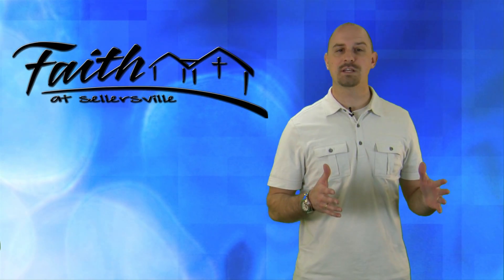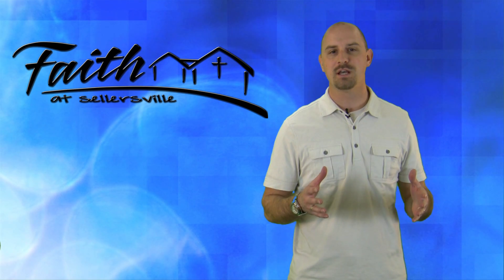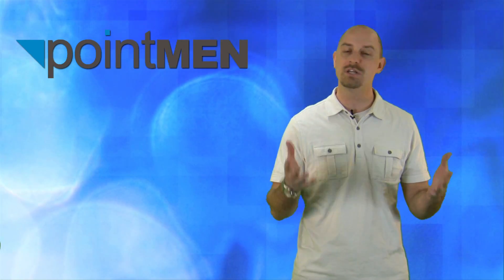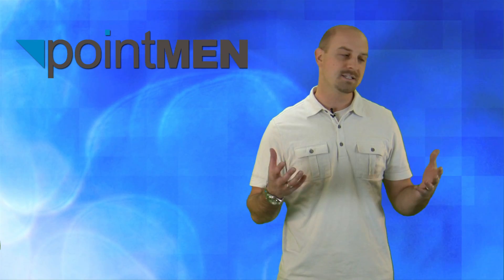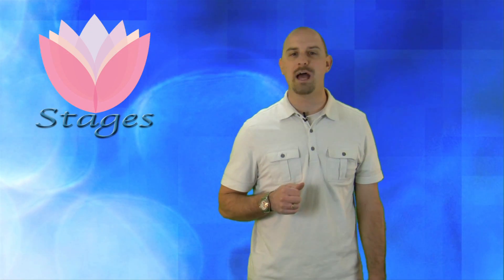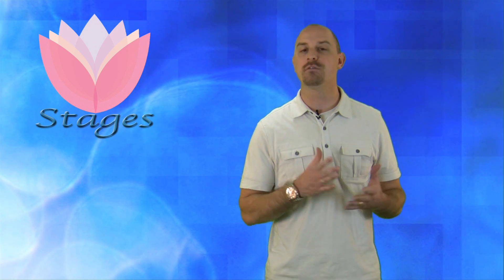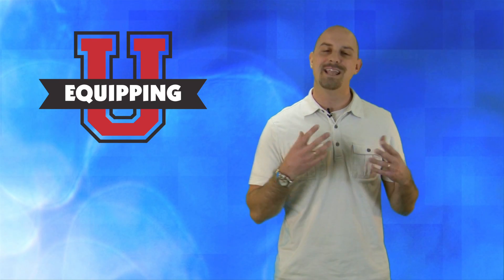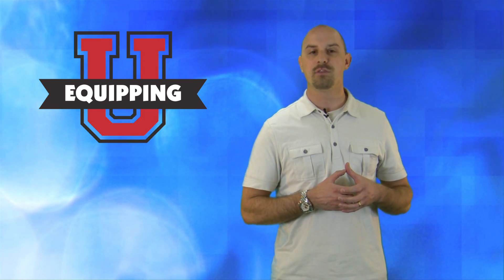4-14-13 In The KNOW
4-14-13 In The KNOW - The weekly Announcements for Faith at Sellersville